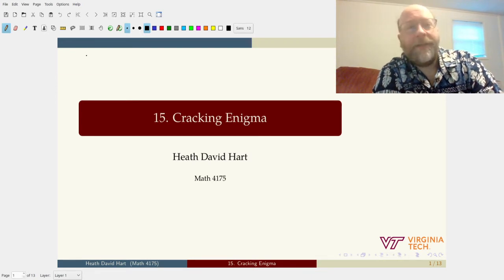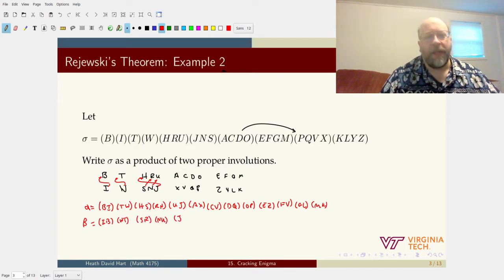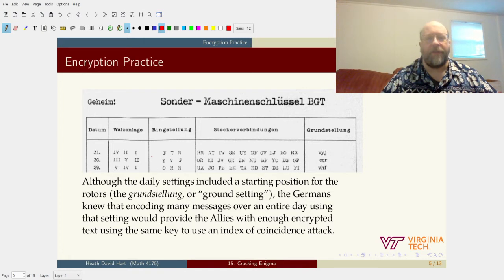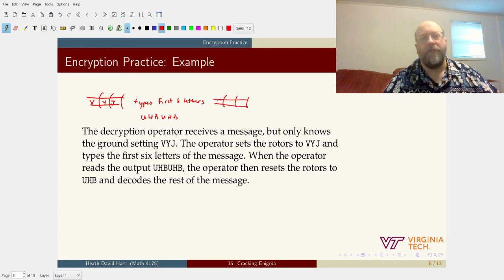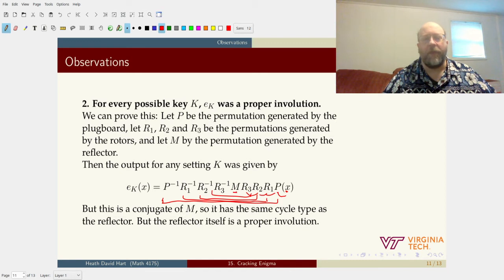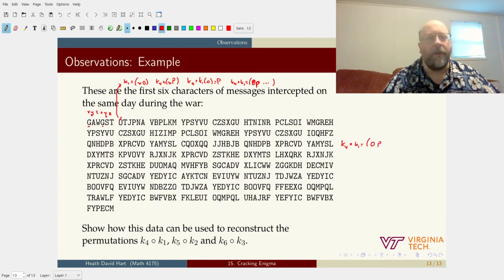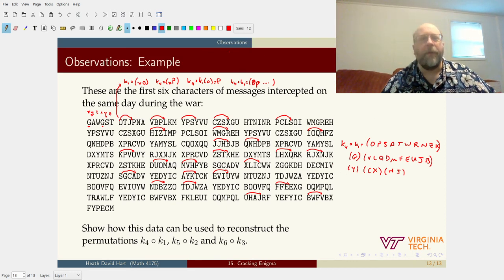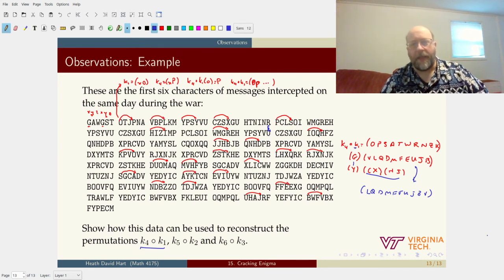Math 4175 Day 15: Cracking ENIGMA